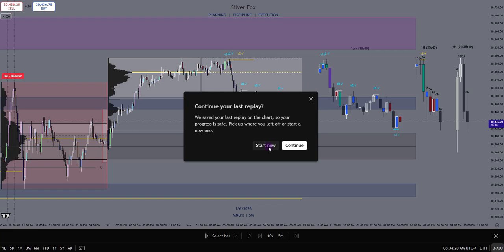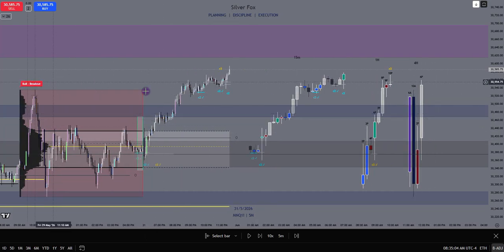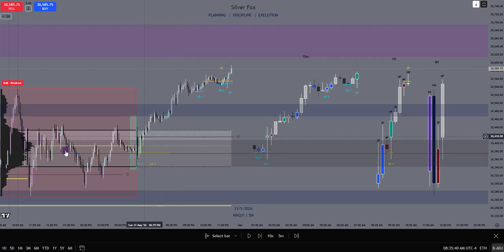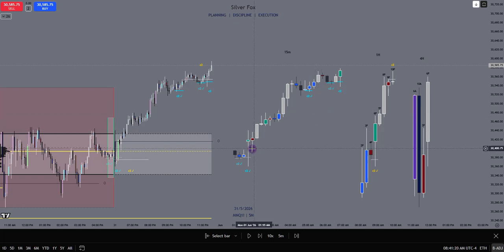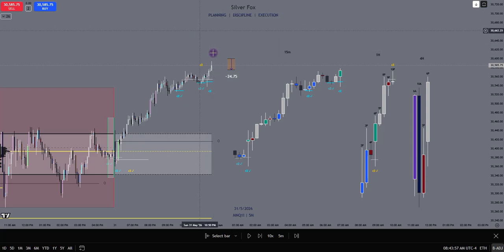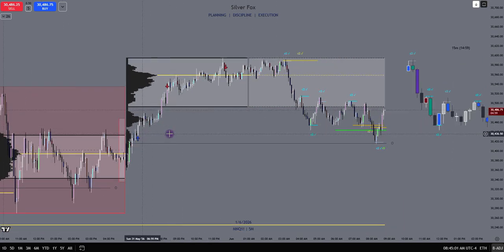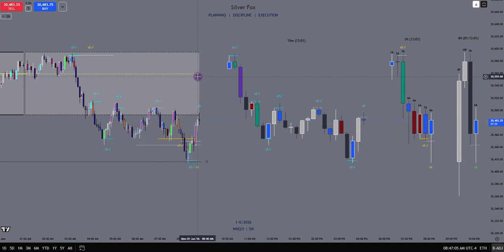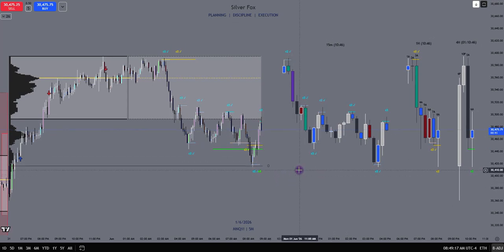Asia trade recap 6 1 26, nice trade on MNQ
lets recap the asia trade for MNQ!!